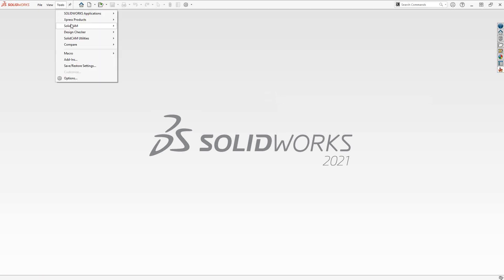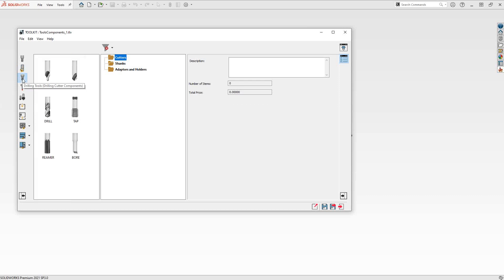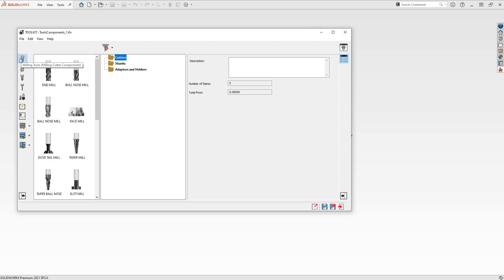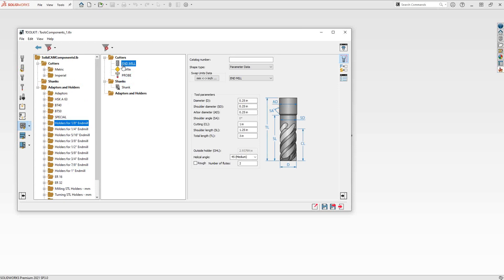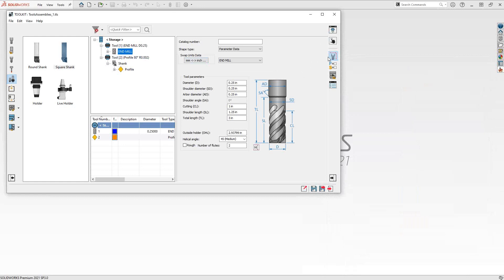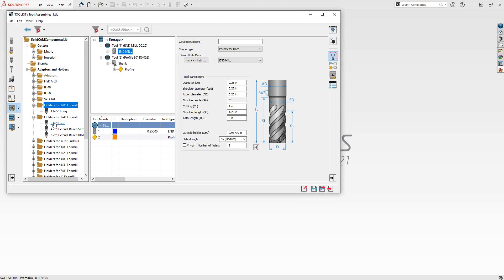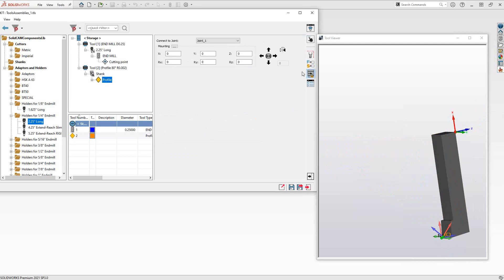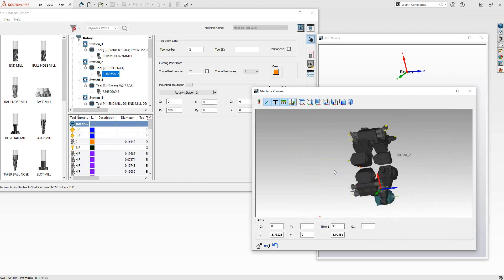ToolKit - Formats and Setup